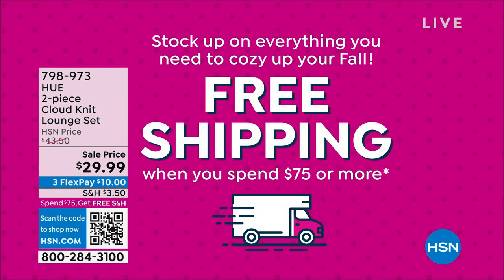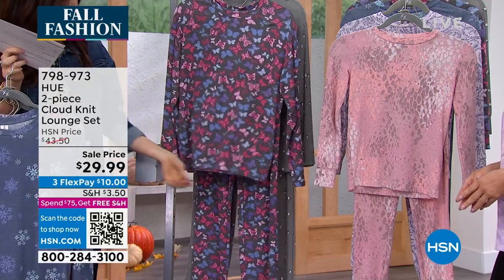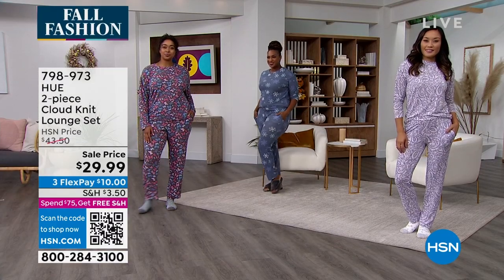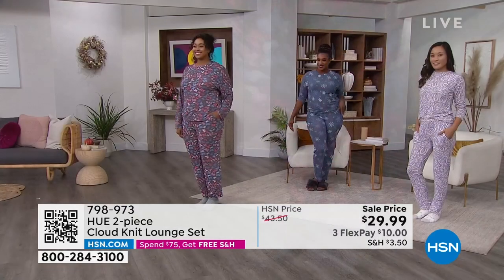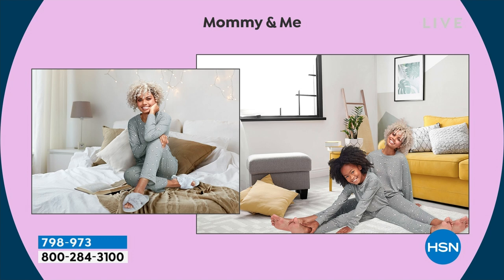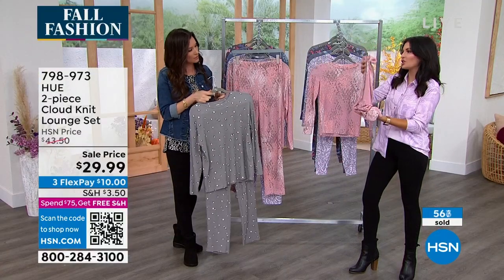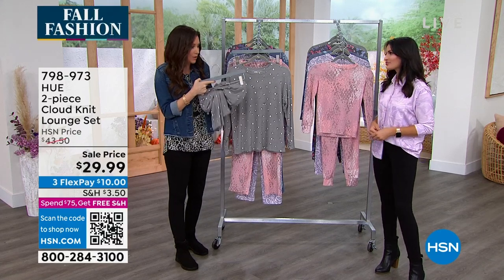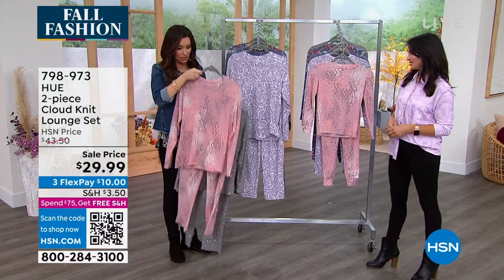HUE 2piece Cloud Knit Lounge Set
Whether working from home or enjoying some time to relax, this unbelievably soft and stretchy cloud knit sleepwear set is just what the day ordered.